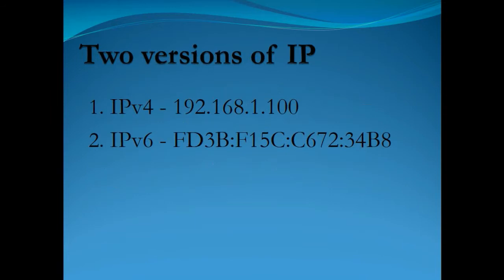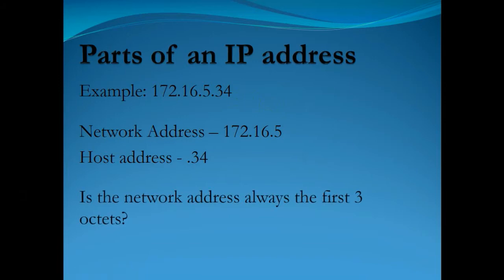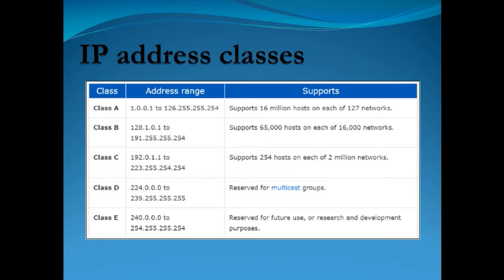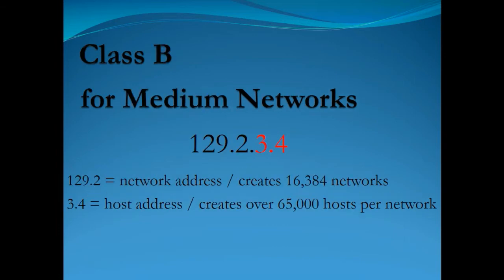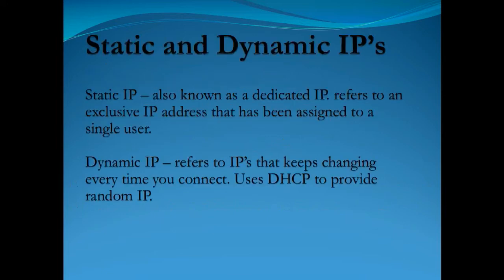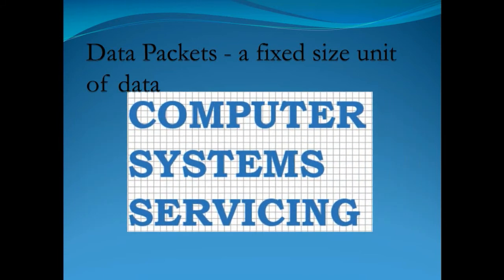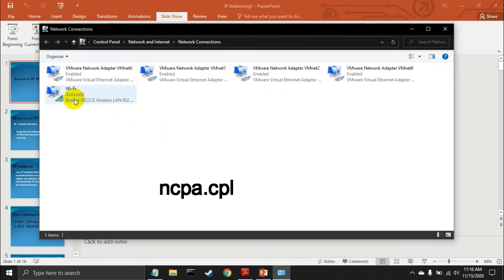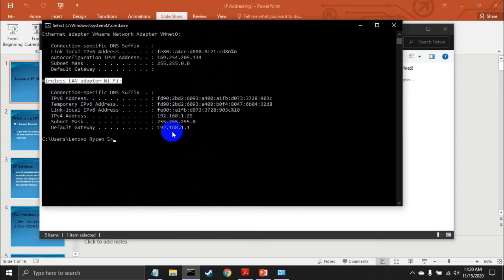Lesson 4B: IP ADDRESS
Week 4 Lesson for Computer Systems Servicing intended for Grade 12 students of Marinduque National High School.